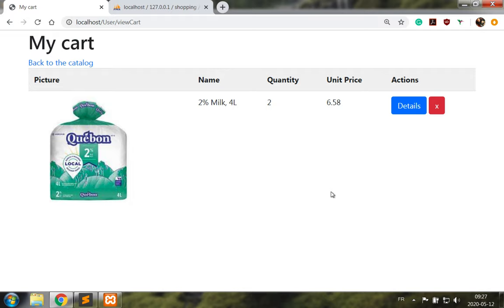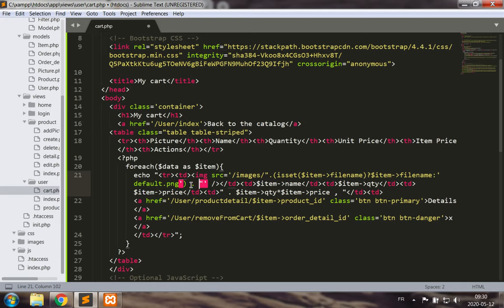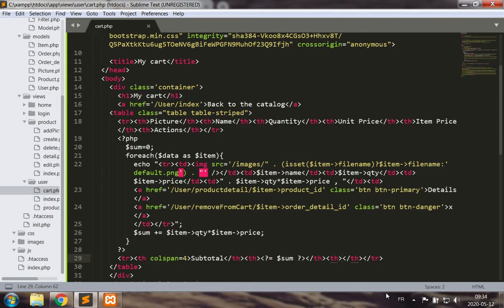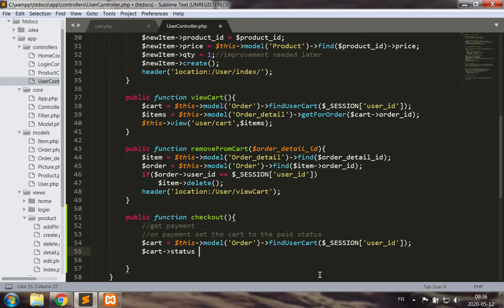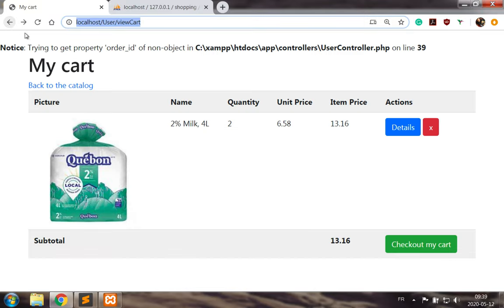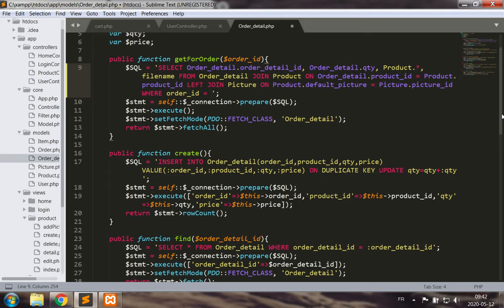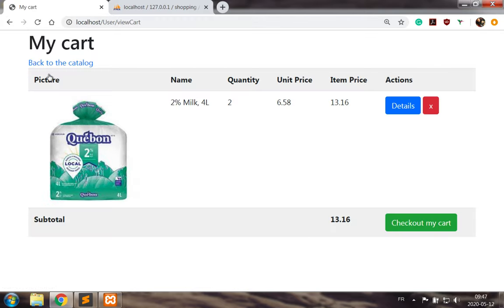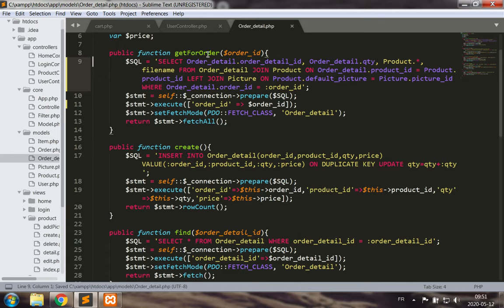PHP MVC Part 15: Cart checkout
In this video, we correct the cart and add a rudimentary checkout feature.